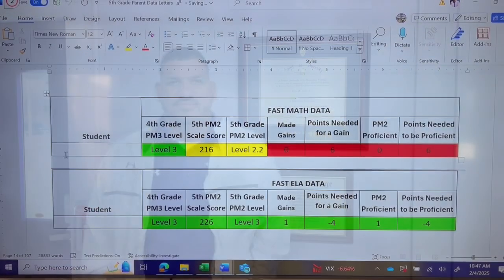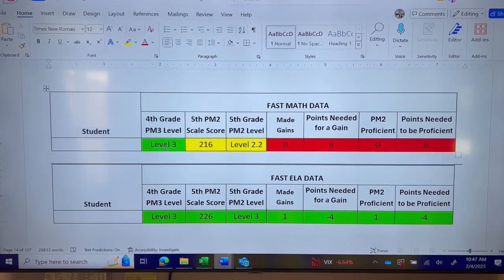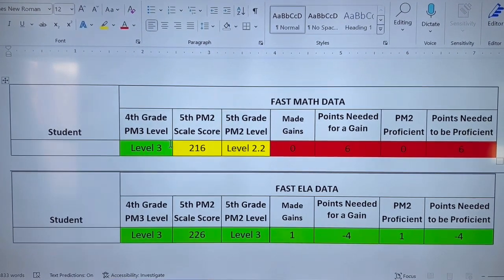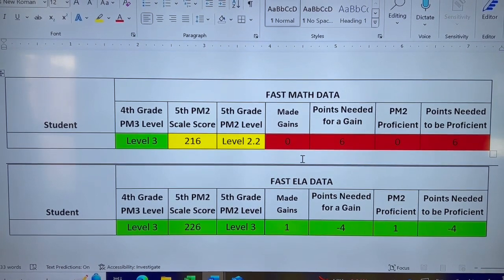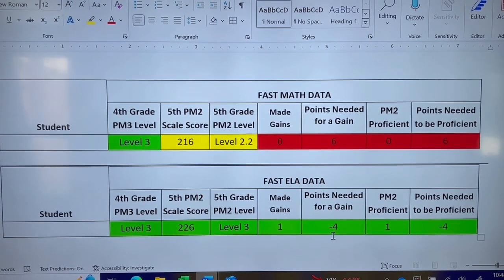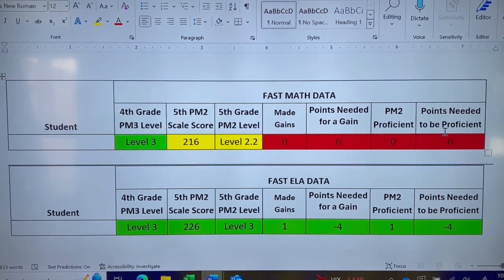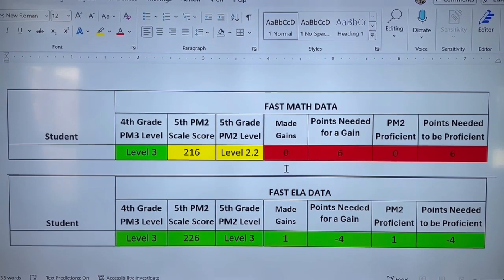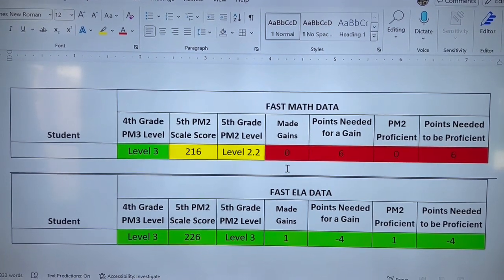2025 Parent Data Chat